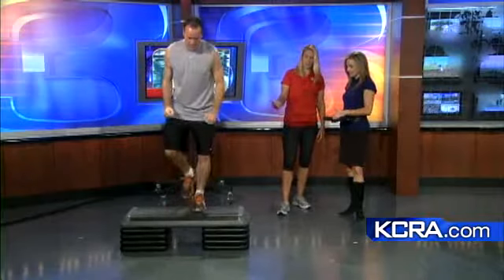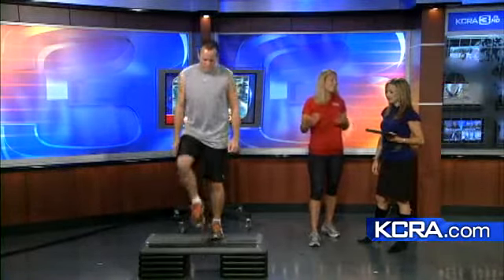Get Your Step On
Grab a Step and get creative.